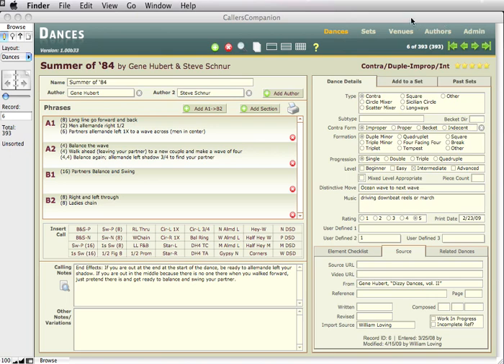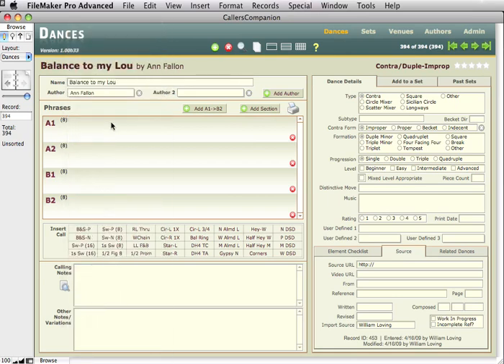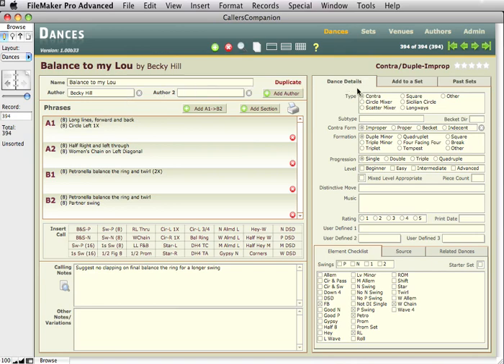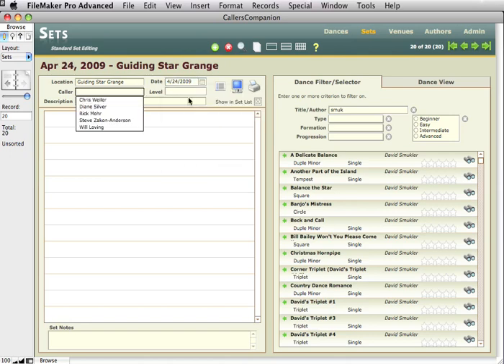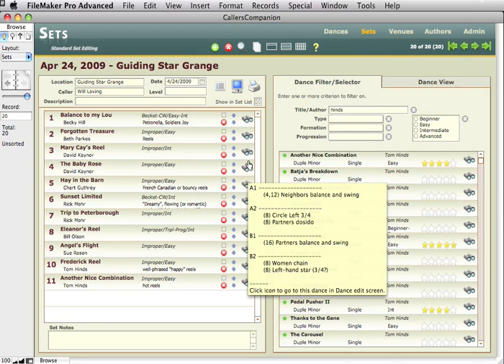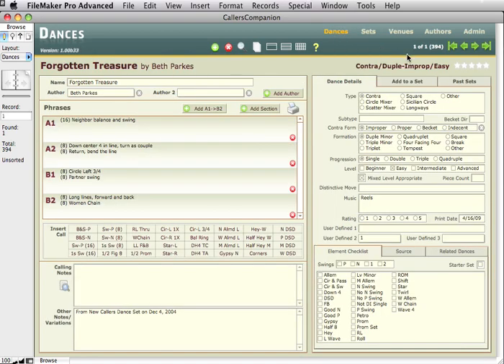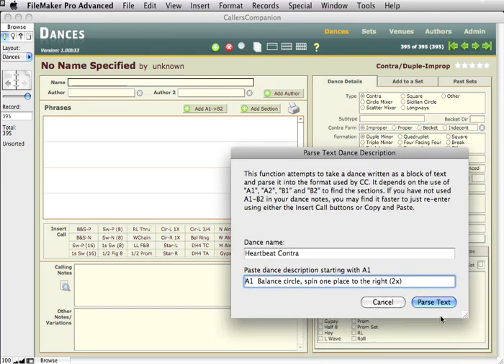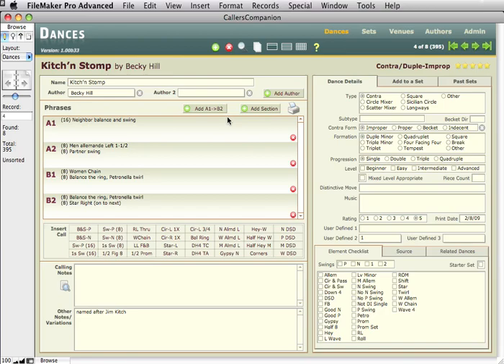Caller's Companion Introduction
Caller's Companion ) makes it easy for dance callers to catalog large numbers of dances and to create, edit, save and duplicate "Sets" of dances for programmed events. Caller's Companion contains detailed options for cataloging contra dances, squares and English Country Dances by Name, Author, Type, formation, level, first figure, music, and more, as well as user customizable fields.

A robust Search engine allows you to search by figure within a specific part of a dance, for example, finding all dances with a "Petronella" balance in B1. Caller's Companion has multiple print options including a number of different formats for dances and sets and a detailed "programming matrix" to make it easy to spot repetitive elements in a Set (for example, several dances in a row that contain "Gents allemande Left 1-1/2").

Dance entry is fast and standardized with user customizable "Insert Call" buttons so all dances are entered with the format and phrasing you like to use. A "Source" area allows you to link one dance to the author's website, an online video, and to other related dances.

Caller's Companion is a FileMaker Pro "Runtime" application and does not require FileMaker Pro or any additional software to run, though it may also be used with FileMaker Pro 14+